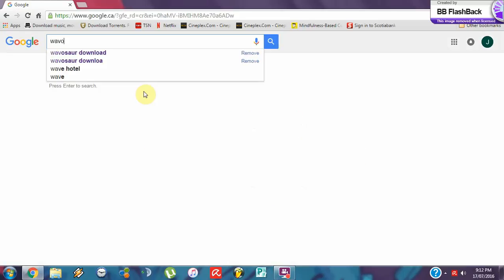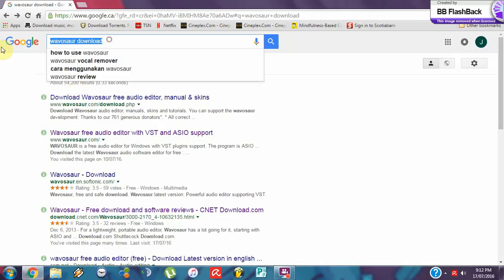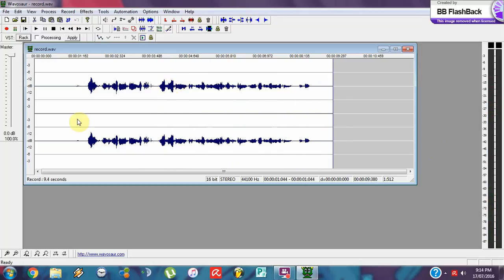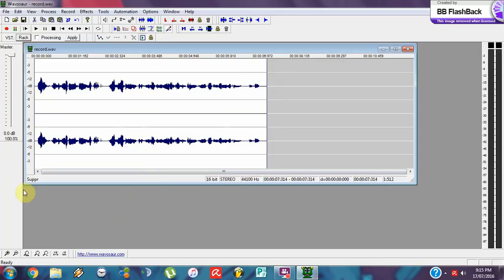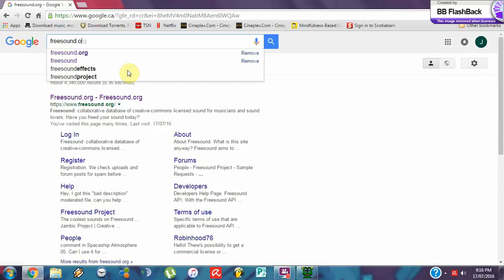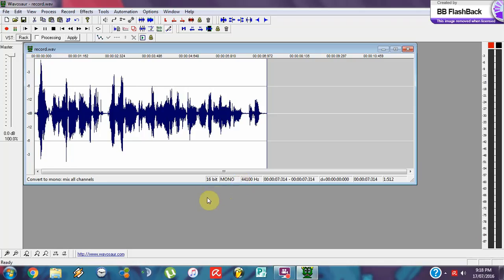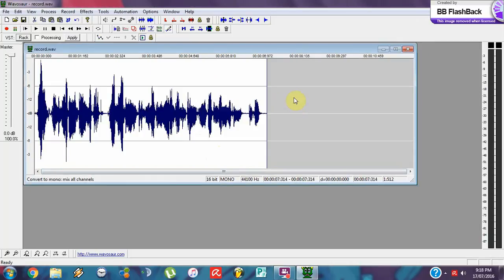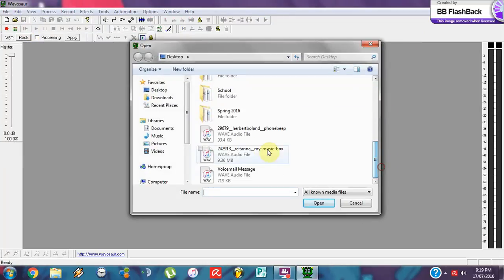Wavosaur/Jokosher Tutorial - Part 1